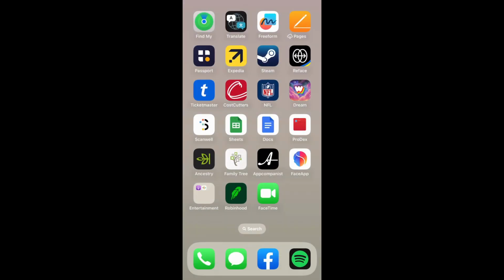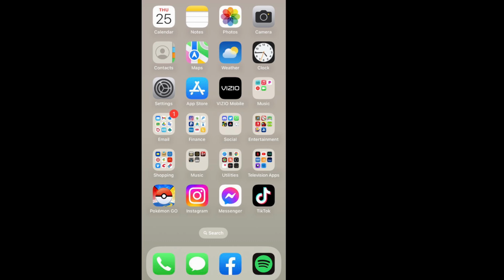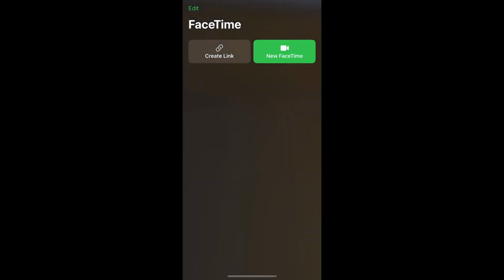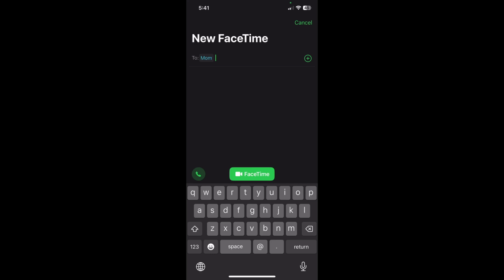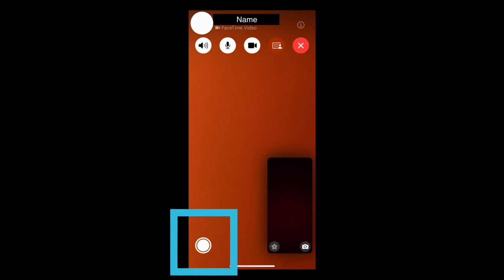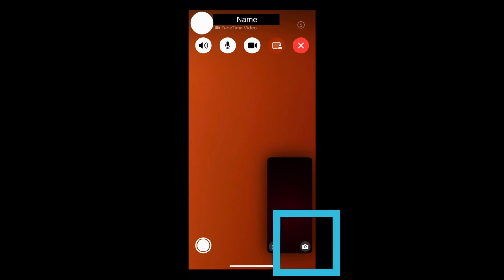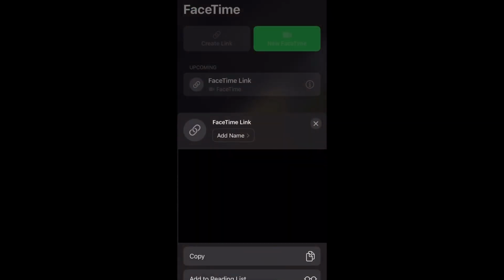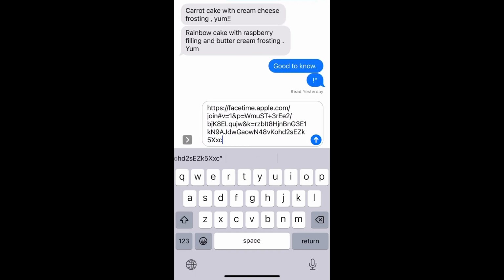How to Use FaceTime: For Apple iPhones and iPads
Learn how to video chat using FaceTime on your iPhone or iPad. This video teaches how make a FaceTime call and use different settings like muting your microphone, turning off your camera, flipping your camera, and more when in a FaceTime call. You'll also learn how you send a FaceTime link to someone who doesn't have or use an Apple device.